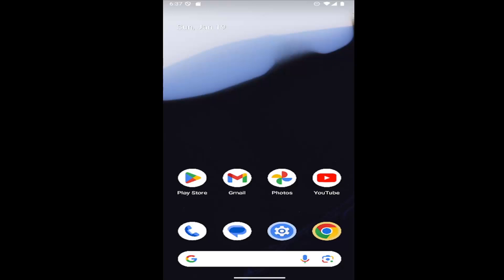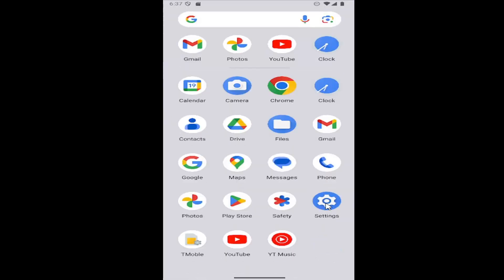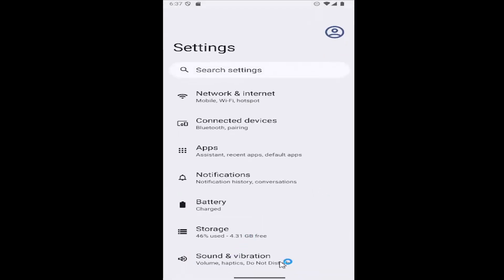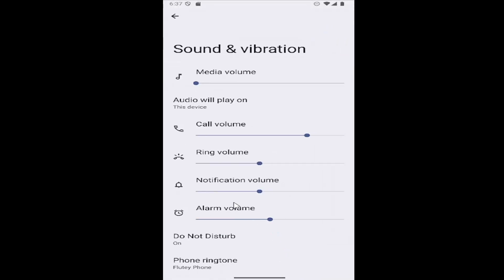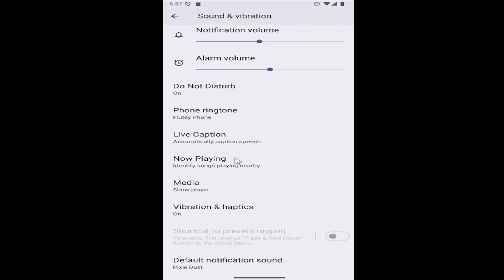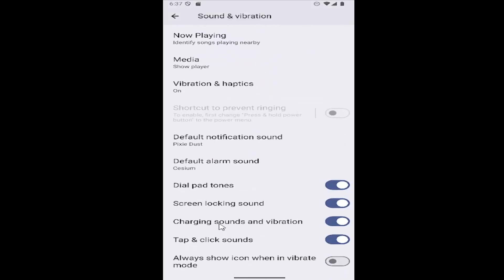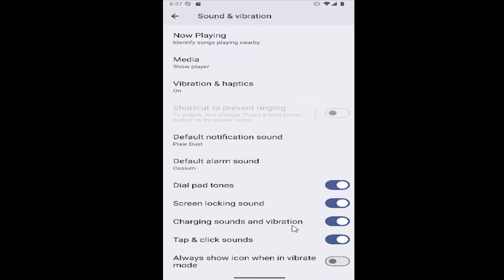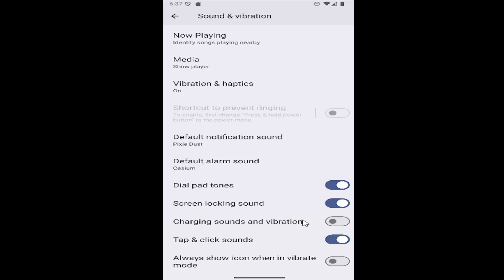How to Turn On/Off Charging Sounds and Vibration on Android [Guide]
This guide explains how to turn on or off charging sounds and vibration on an Android device, giving users more control over their phone’s notifications during charging. Some users may prefer a sound or vibration when the device begins charging, while others may want to disable these alerts for a quieter experience. The tutorial provides easy steps to access the settings and toggle the charging sounds and vibrations on or off. By following these instructions, Android users can customize their charging experience to suit their preferences.

Issues addressed in this tutorial:
turn off vibrate when charging android
turn off charging sound android
android turn off charging sound
android turn off charging notification
android turn off vibration for notifications
how to turn off vibrate when charging android
how to turn off charging vibration
can you change charging sound on android
turn off vibration on keyboard android
how to make charging sound on android
phone vibrates when charging but doesn't turn on
android turn off vibration keyboard
android vibration sounds